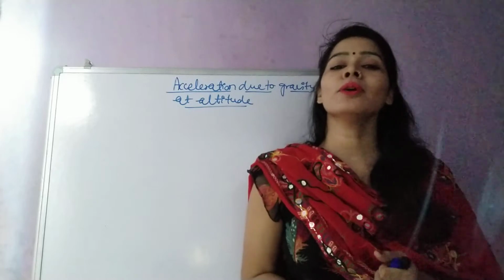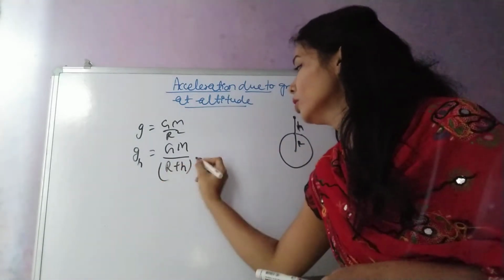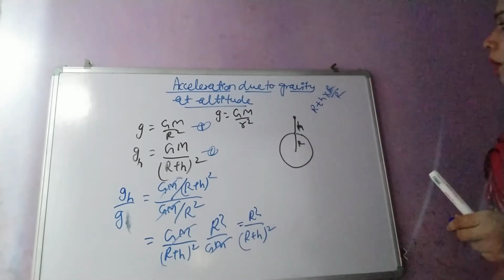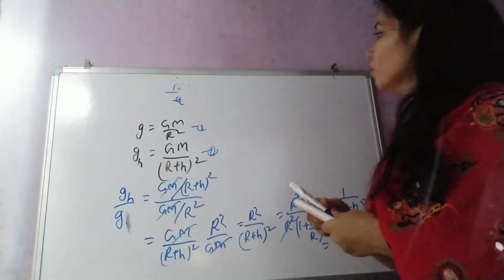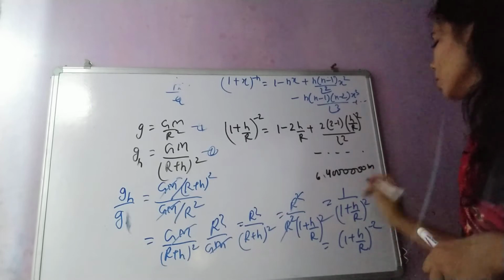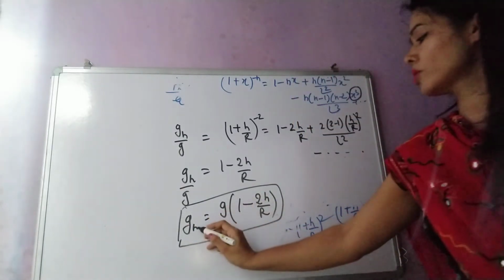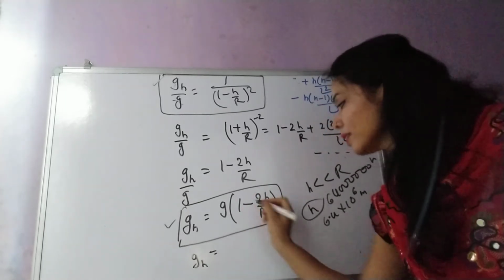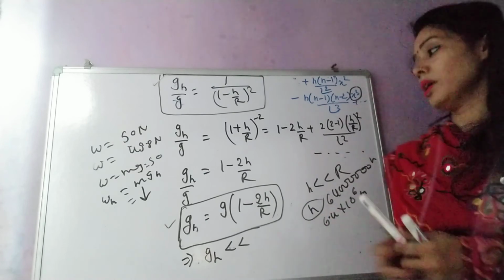Acceleration due to gravity at altitude , Class 11th , Gravitation